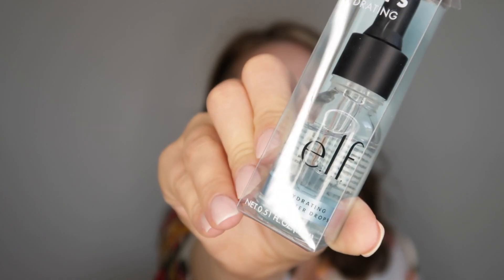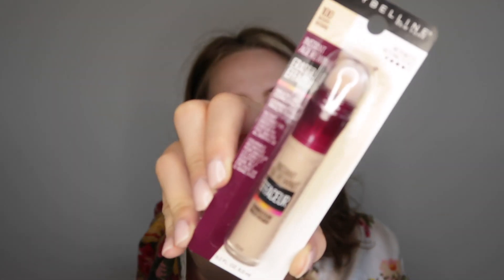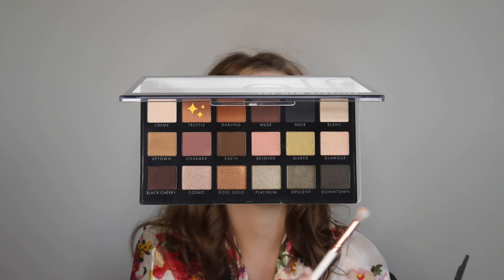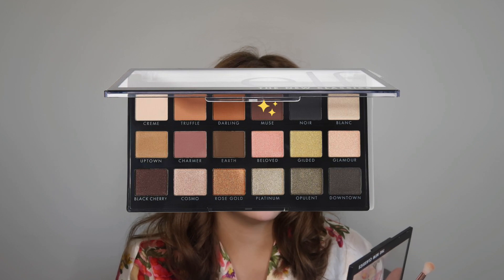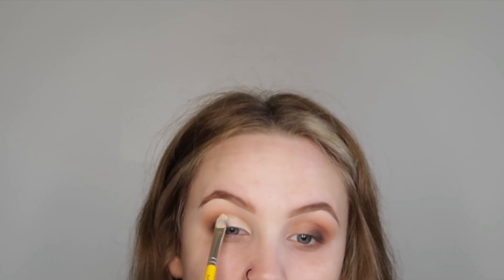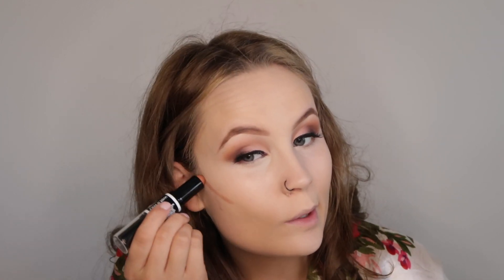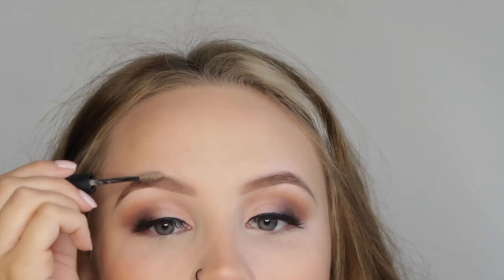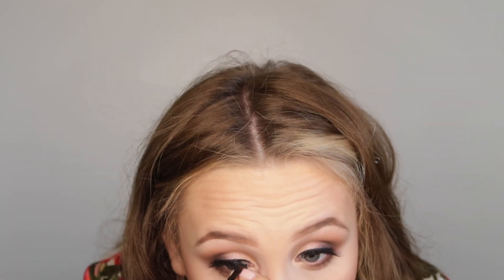CHATTY GRWM | TESTING NEW DRUGSTORE MAKEUP | ALI BEARD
Get ready with me for family pictures!! ☺  Today I'm testing out magnetic lashes too, finally!  Haha.  I loved all these products although no concealer beats the ELF Hydrating Camo Concealer!  LASH UPDATE:  I think something was wrong with the magnet on one of the inner corners, it didn't want to stay from the beginning and it did the same thing throughout the day. Other than that I loved them!!

♡ Products mentioned:
Hydrating Primer
Poreless Putty Primer
Eyebrow Brush
Concealer Brush
Concealer (Ivory)
Eyeshadow Palette
Essence Eye Blender Brush
C Brush
Magnetic Lashes
Foundation (Light Beige)
Foundation Brush
Contour Stick (L/M)
Powder (Transparent)
Small Brush
LG Powder Brush
Bronzer/Blush Brush
Brow Gel
Highlight Brush
Lower lash brush
Lip Liner (BFF)
Lipstick (Nude Lust)
Lipgloss (Sparkling Cider)
Setting Spray

♡ COME SOCIALIZE!